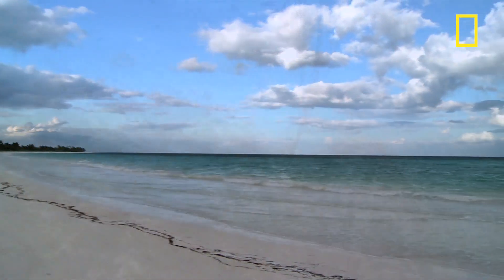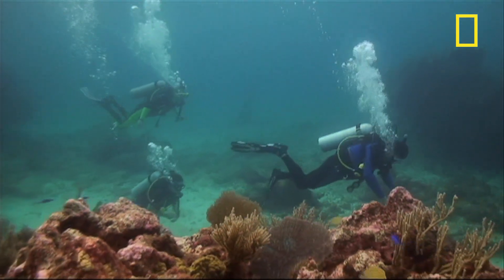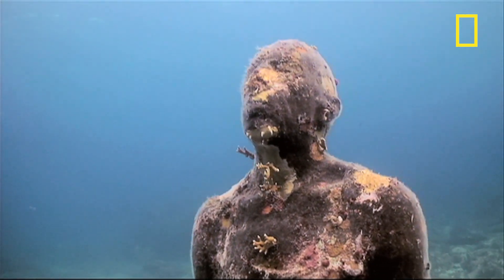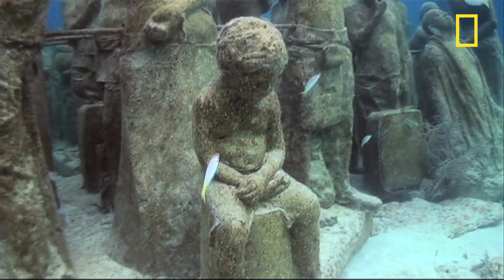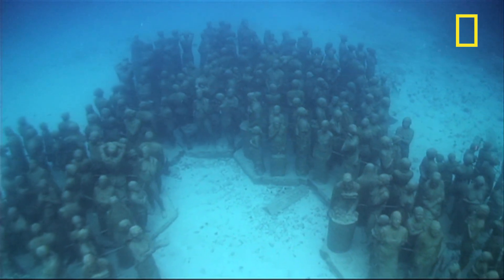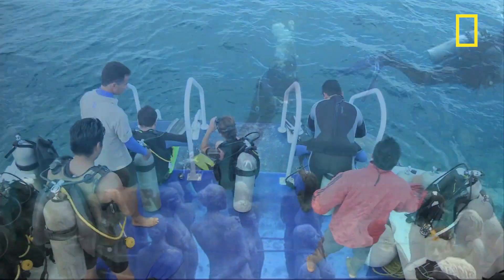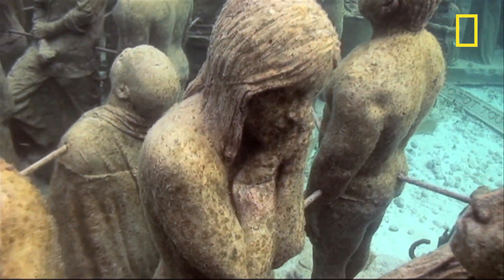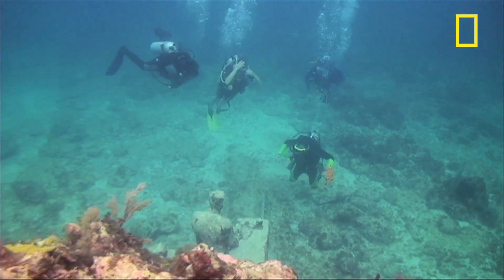"Bodies" Make Up Fake Coral Reef | National Geographic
Hundreds of life-size human sculptures were recently installed as part of a new underwater sculpture garden off Cancún, Mexico.